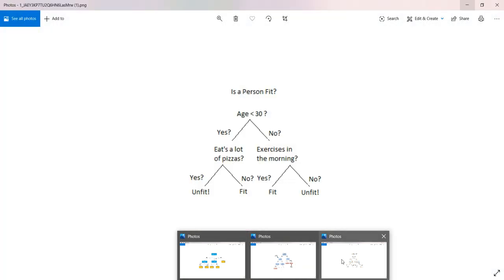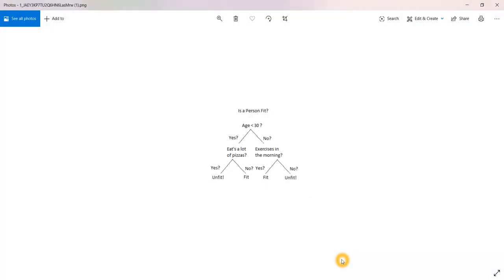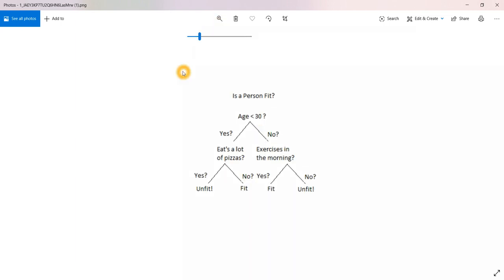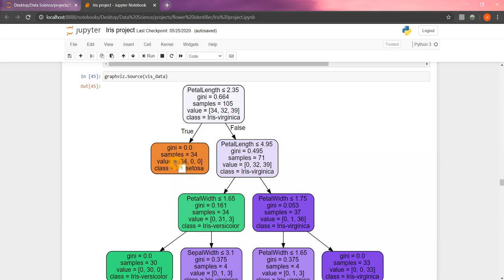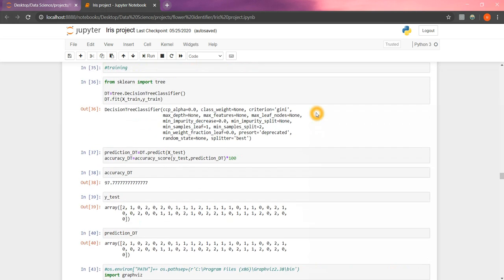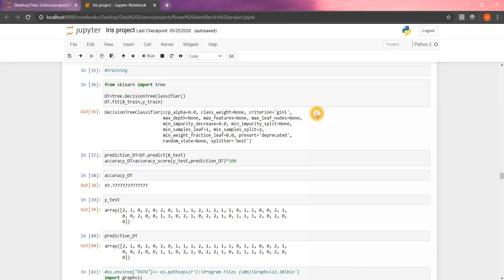Decision Tree algorithm for beginners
this is about Decision Tree algorithm